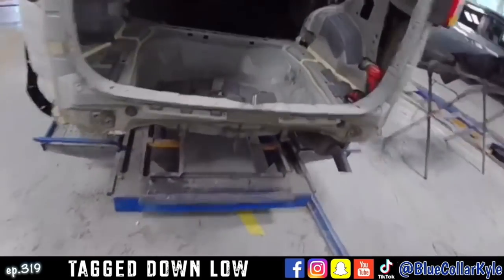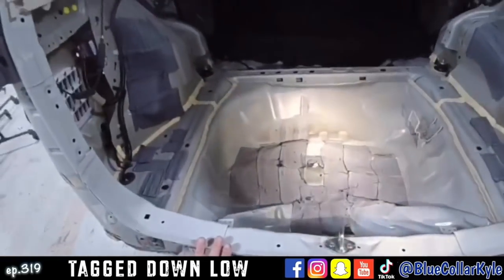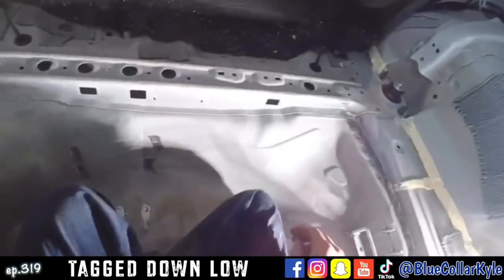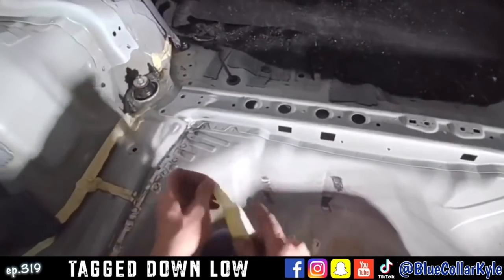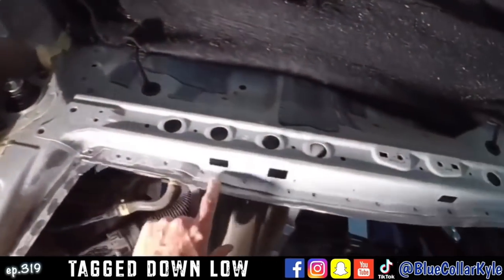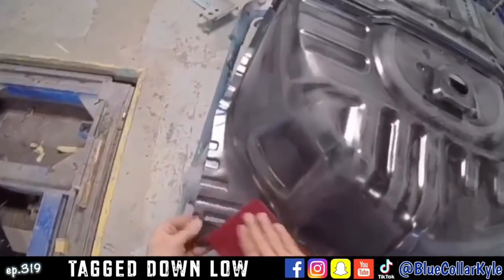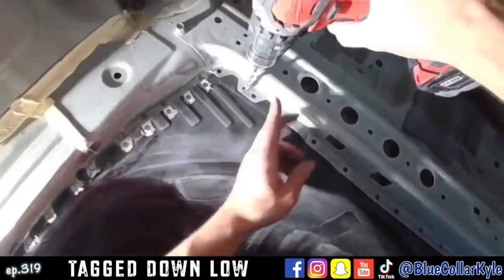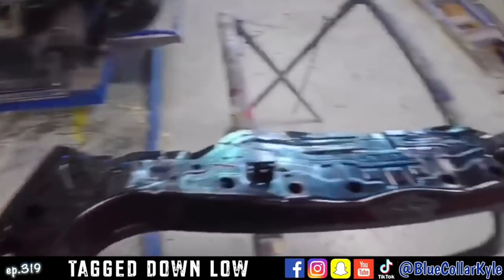Tagged Down Low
Ep.319
On this episode I am putting a Honda CRV up on the frame machine to pull out the damage before I start cutting it apart.  This one is getting a new rearbody panel and trunk floor.  Check out how it's done!